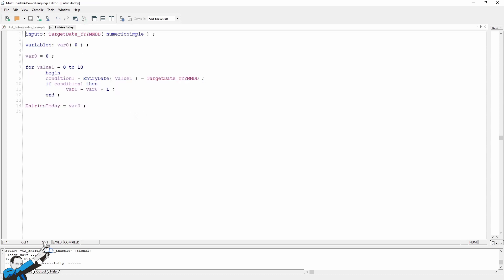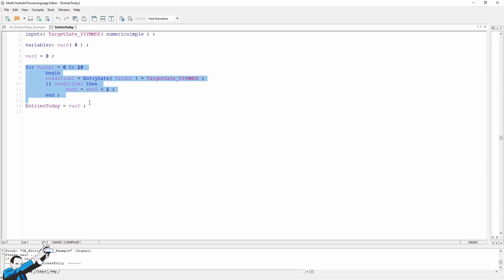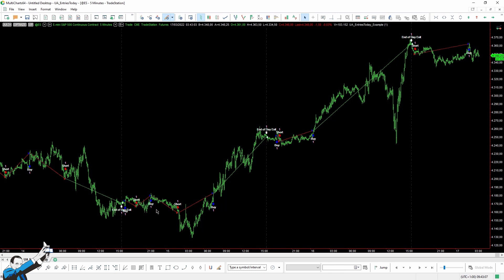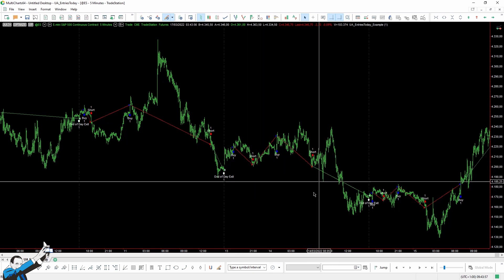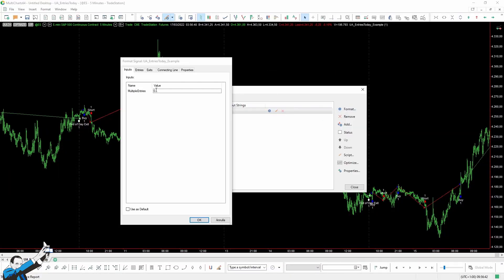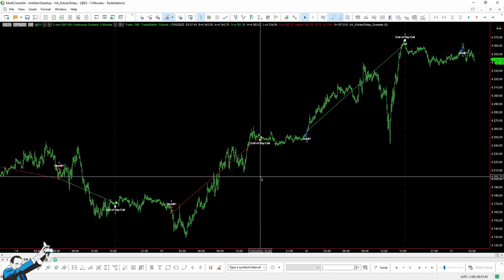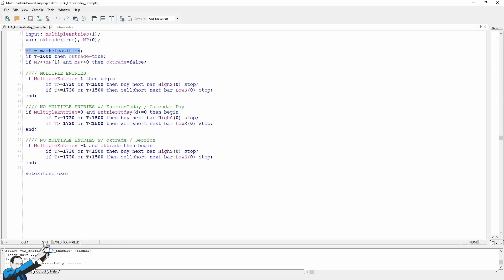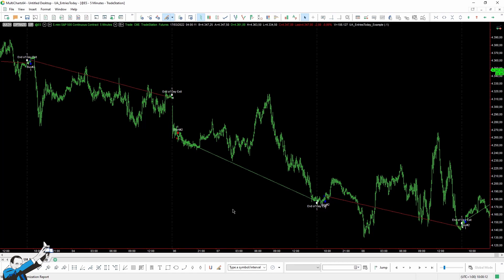Tricks to Limit the Number of Entries of Your Trading Systems - Examples & Code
▷Want to know how we can help you improve your approach to trading?

Whether you want to limit your commission expenses or avoid re-entry after hitting a stop loss or a profit target, limiting the number of entries made by your systems during the same session can be very useful. That's why we decided to make a video on the subject!

By watching it you'll discover some effective solutions to define the maximum number of entries made in the same session:
✅ on markets with a session that takes place within the same calendar day, such as the Dax and Bund
✅ on markets with a session that straddles two days, such as the S&P 500

All with codes and examples directly on the trading platform!

00:00 - Introduction
0:52 - The EntriesToday Function
1:20 - The Basic Strategy
3:31 - Strategy with 1 entry/day
5:02 - Strategy with 1 entry/session